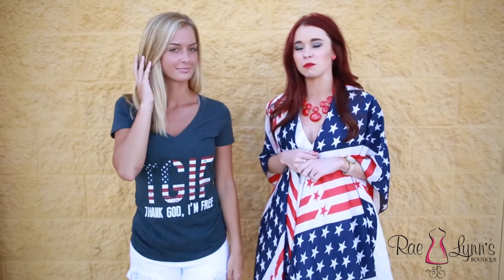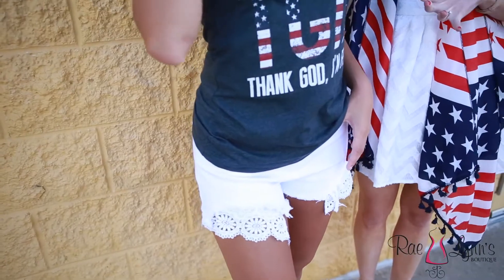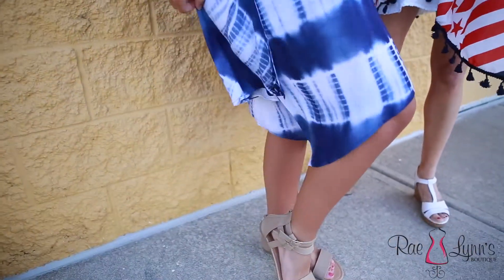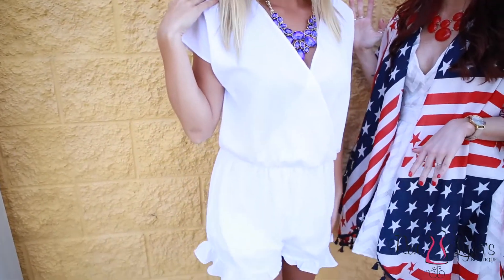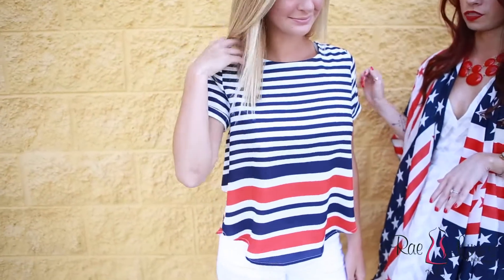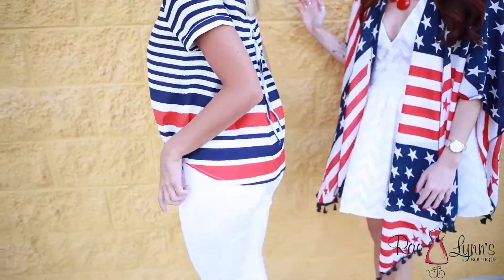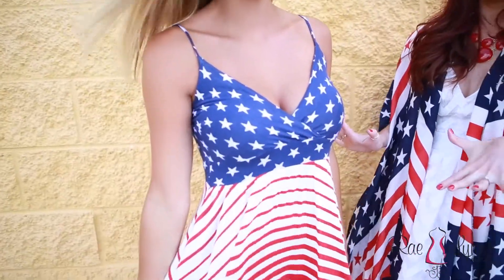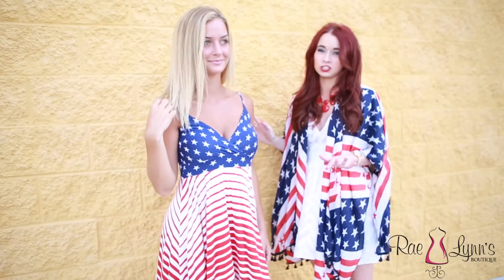Let Your Fashion Flag Fly: 4th of July Style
We have gathered 5 looks that are perfect for the 4th of July! All of the styles that we show can be taken from a fun festival, the fireworks, a cookout, and anything in between. For even more style inspiration go check out our Land of the Free cookbook on raelynns.com.